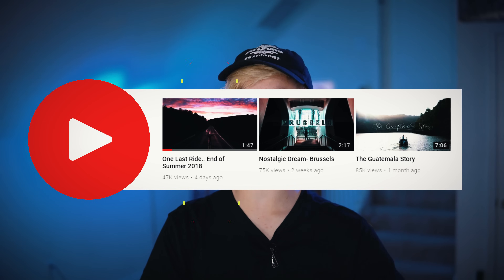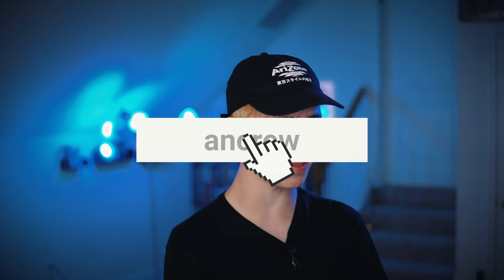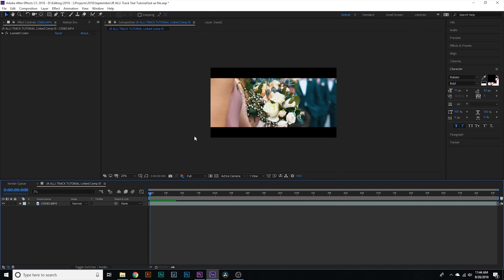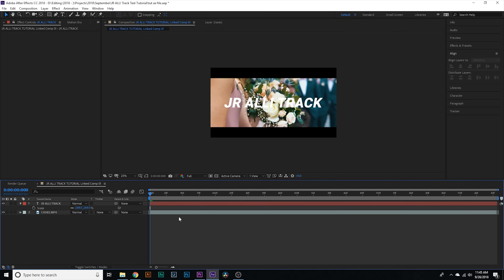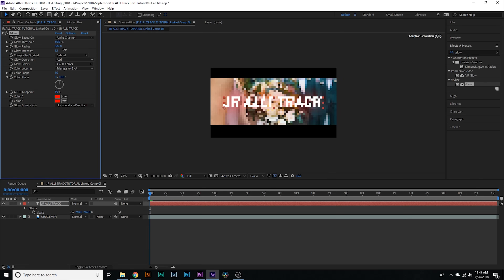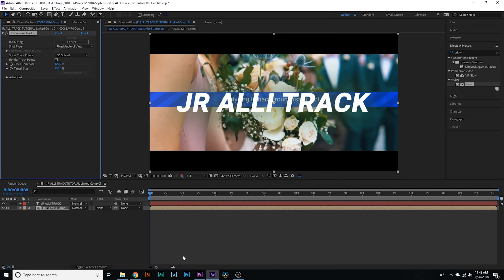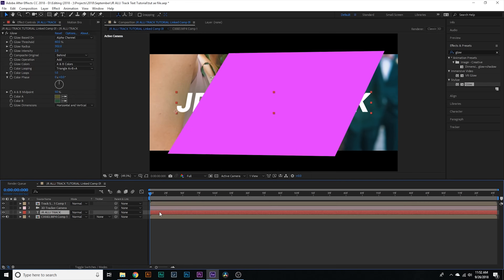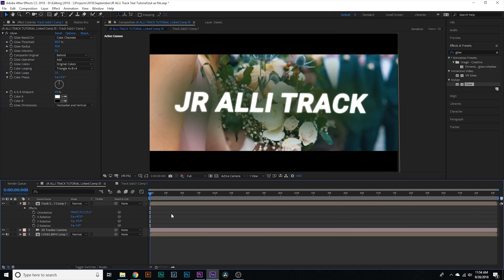JR ALLI Text Tracking TUTORIAL! | One Last Ride.. End of Summer 2018 | After Effects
Hope you guys enjoy this JR ALLI text tracking tutorial! What JR Alli tutorials do you want to see in the future??!?!

hullo